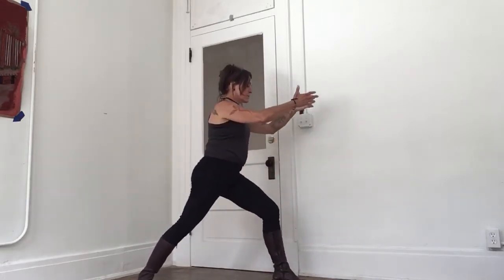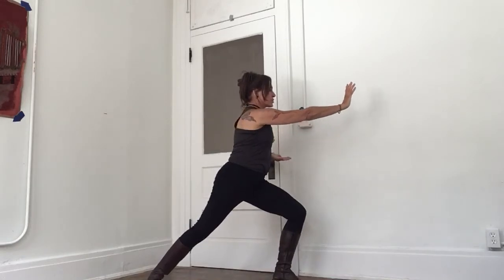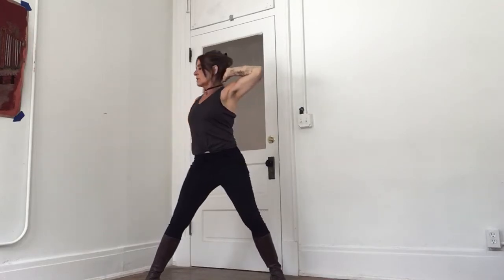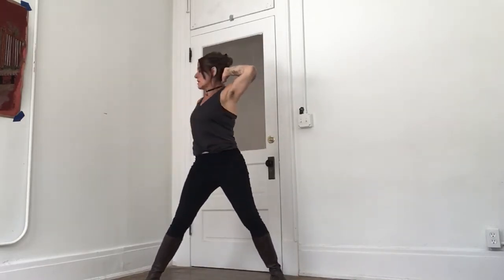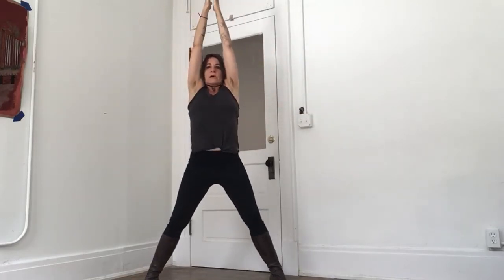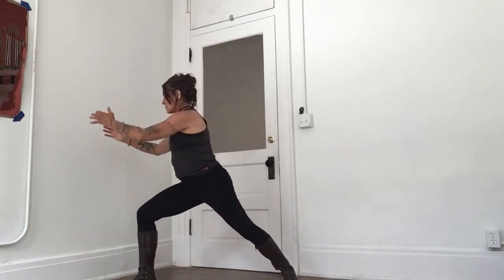Daoist Qigong 4/1/20. Lung Master, Action: Innovate.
Qigong session 4/1.